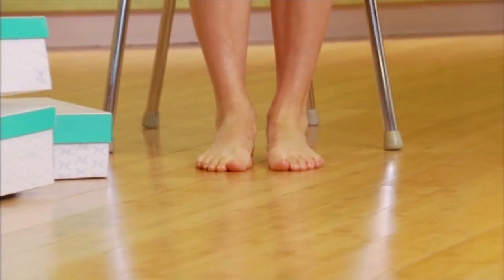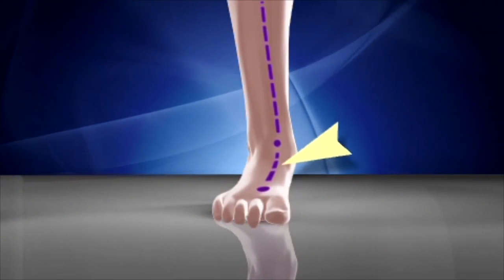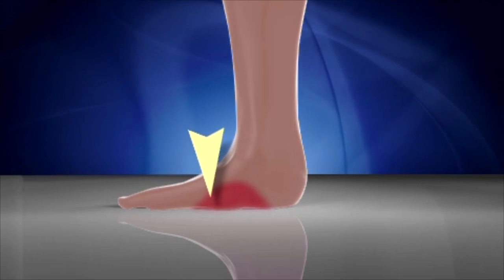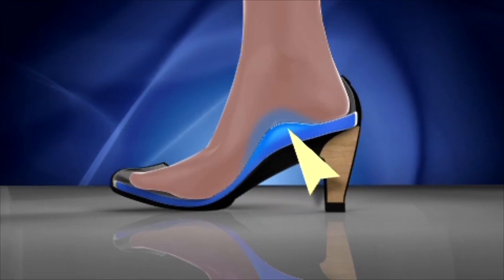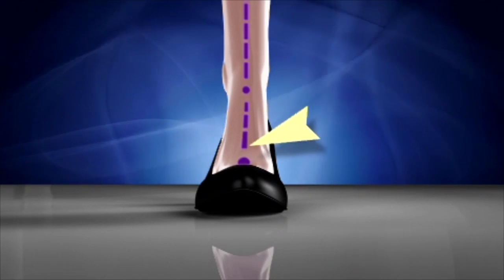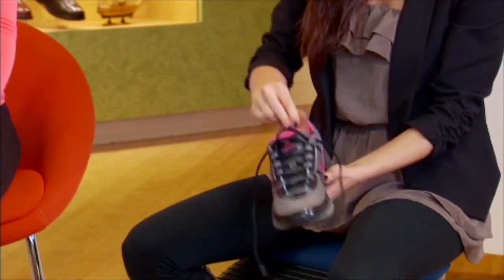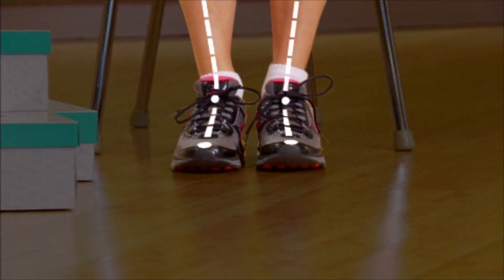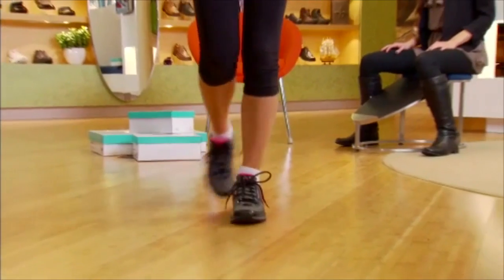Aetrex Giày dép thời trang và sức khỏe